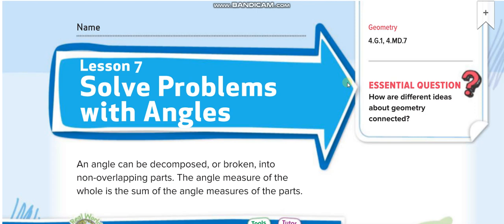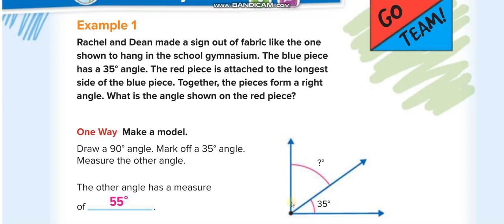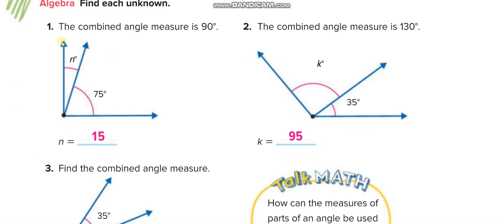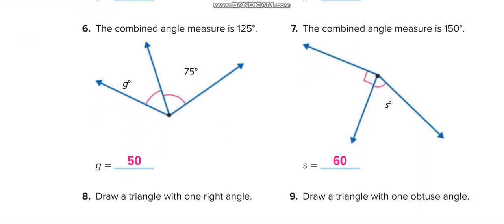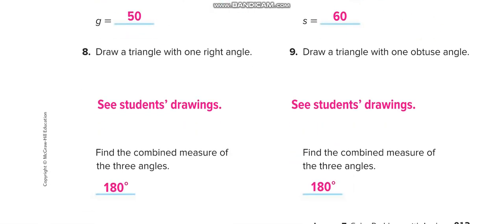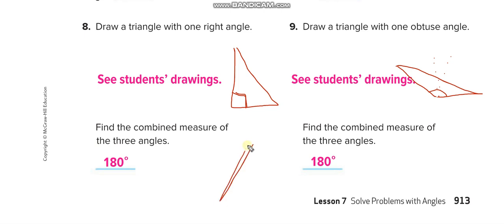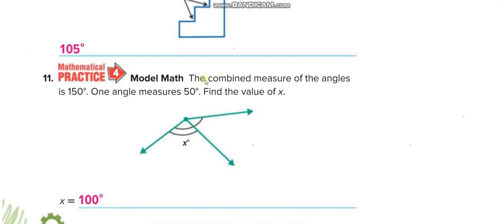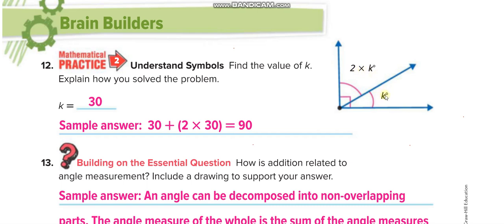Grade 4 Chapter 14 Lesson 7 Solve Problems with Angles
Solve Problems with Angles